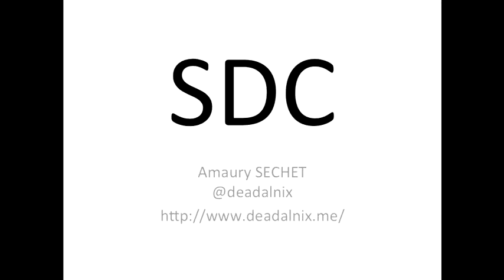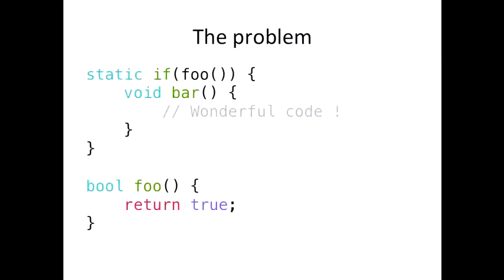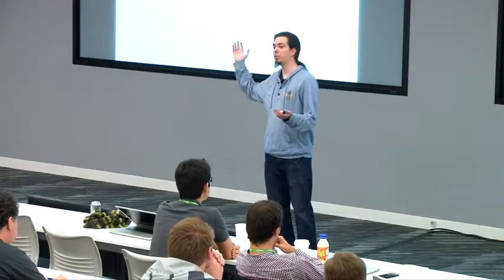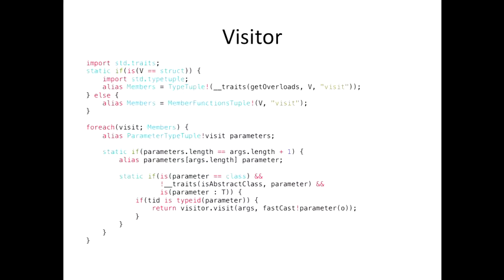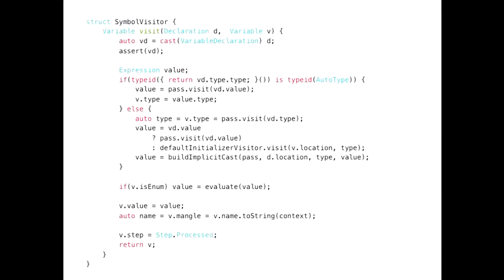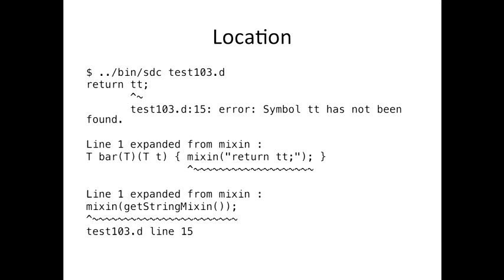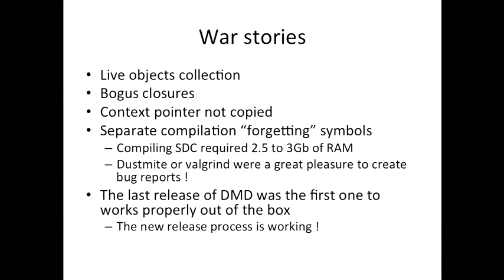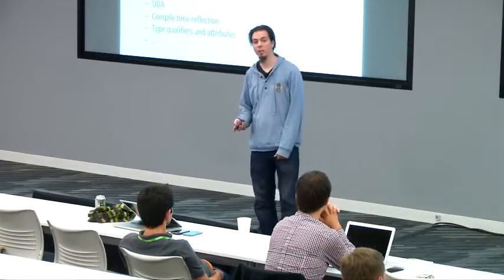DConf 2014 Day 3 Talk 7: SDC, a D Compiler as a Library -- Amaury Sechet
"SDC, a D Compiler as a Library" -- The final talk of DConf 2014, by Amaury Sechet. From the abstract:

One of the forces of D is the great compile time capabilities. These come with a drawback - any tooling around D must be able to semantically analyze the whole language. SDC intend to solve that problem by providing a compiler as a library, usable by 3rd party tools.